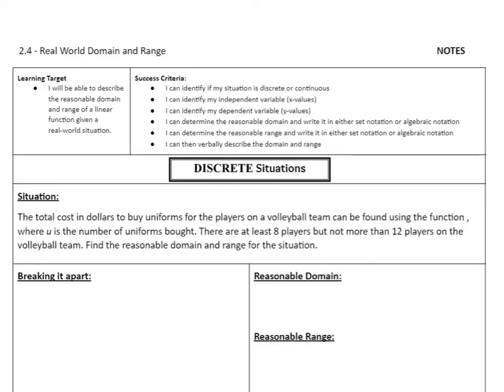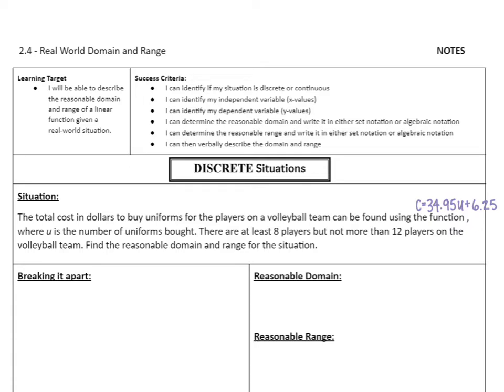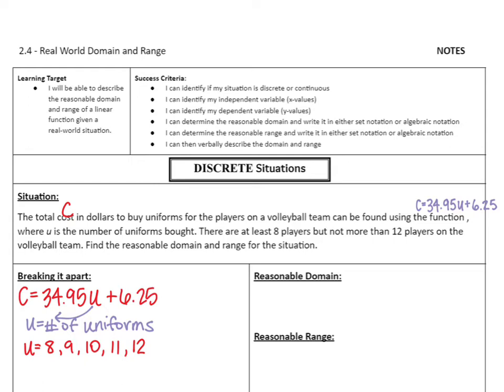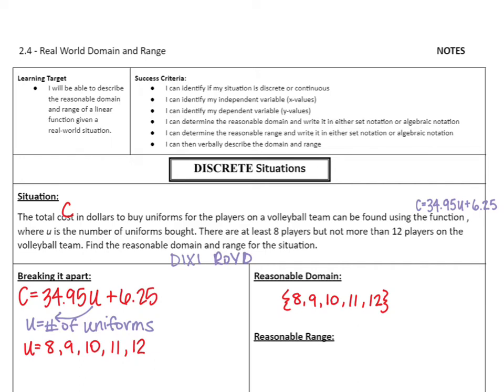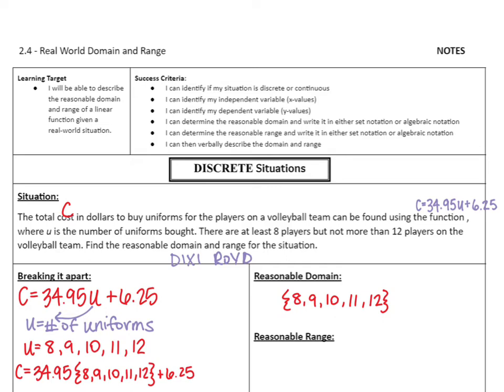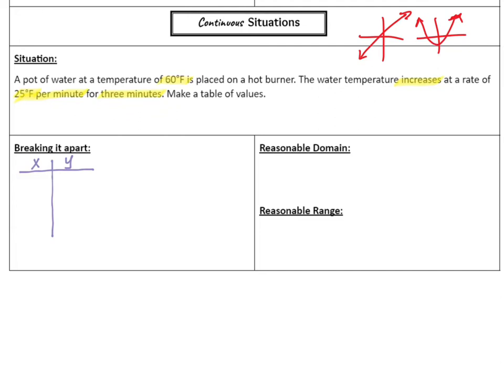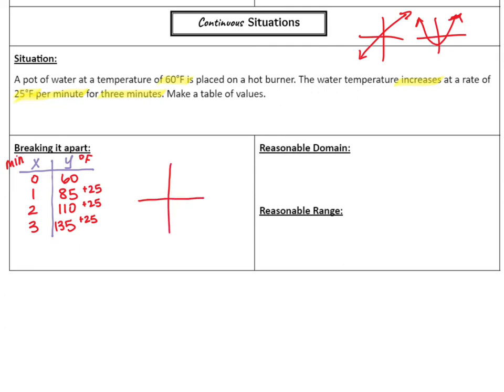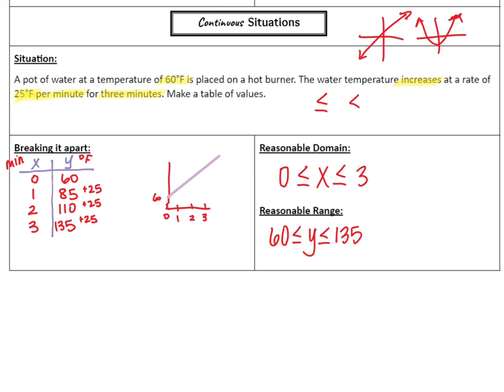Lesson 2.4- Real World Domain & Range Video